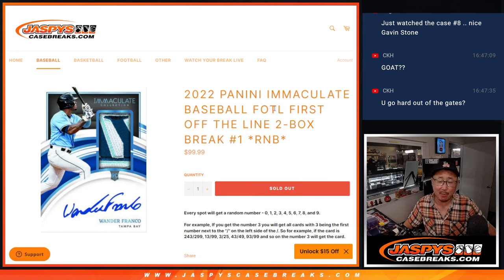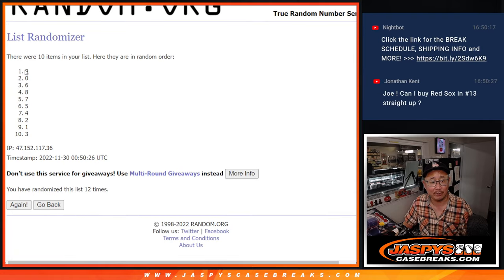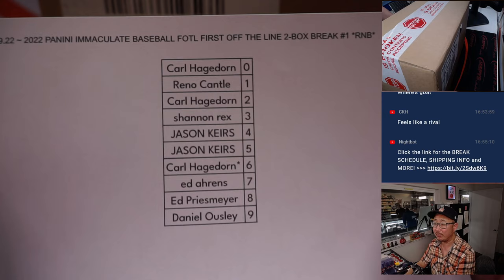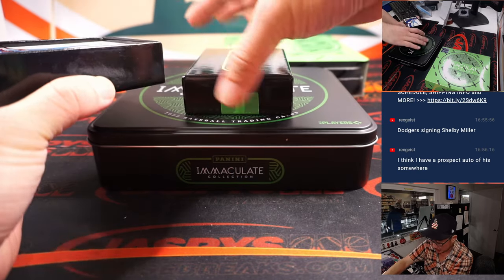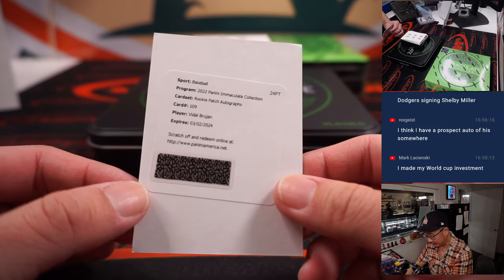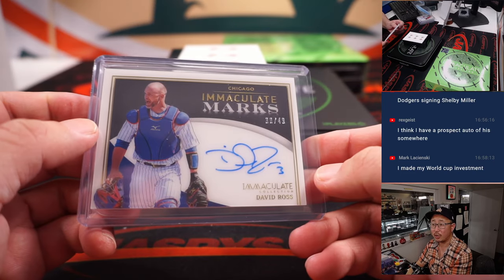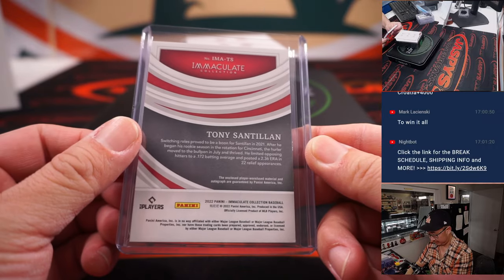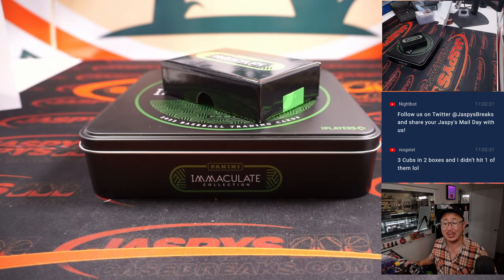Tu, 11.29.22 ~ 2022 PANINI IMMACULATE BASEBALL FOTL FIRST OFF THE LINE 2-BOX BREAK #1 *RNB*